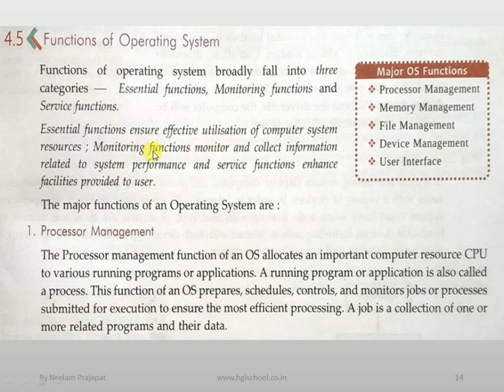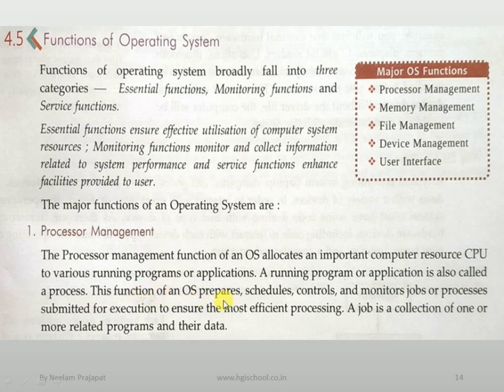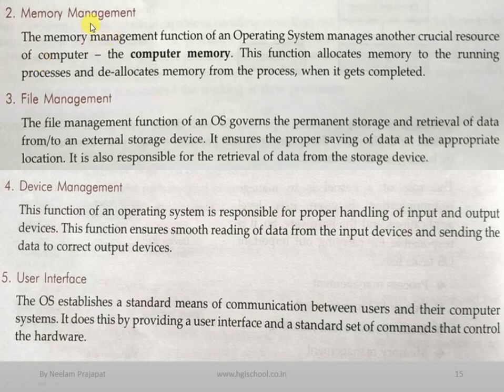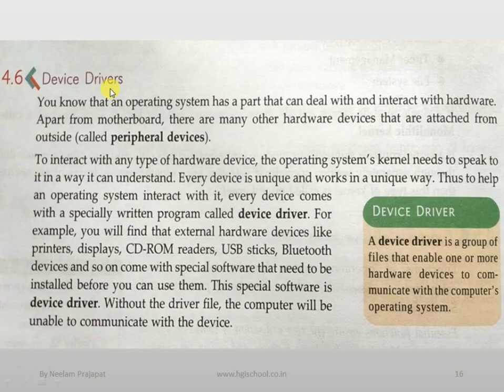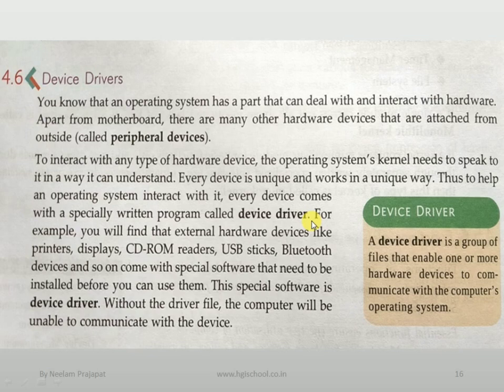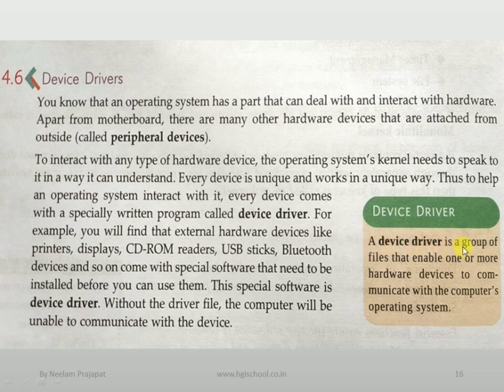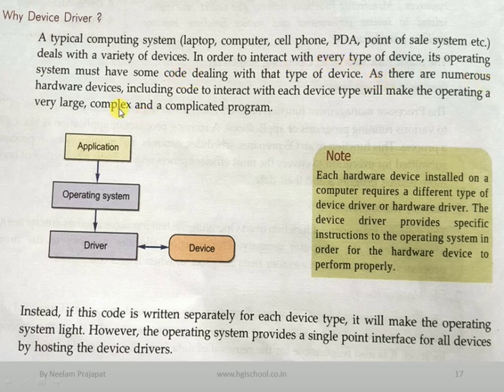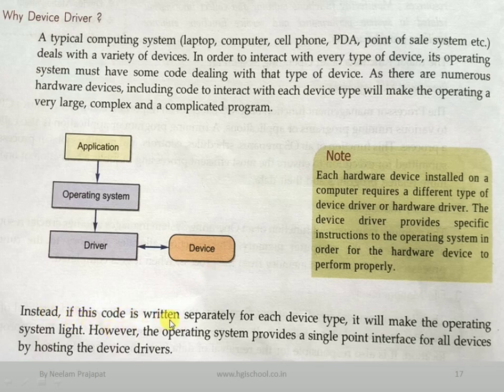CBSE CA(Computer Application) Class-9 Ch-4 Basics of Operating system part-2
Functions of operating system, device drivers